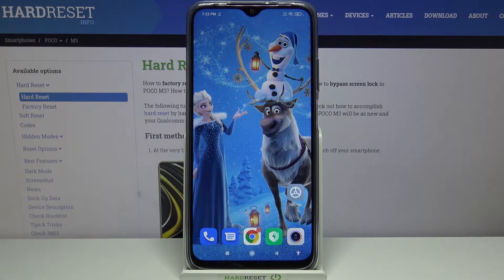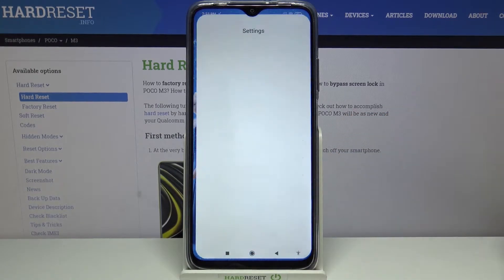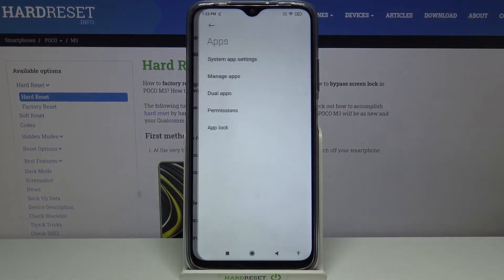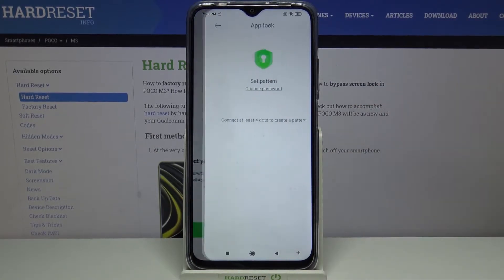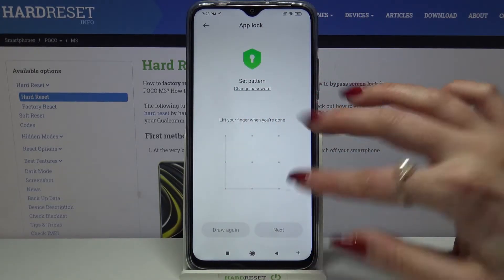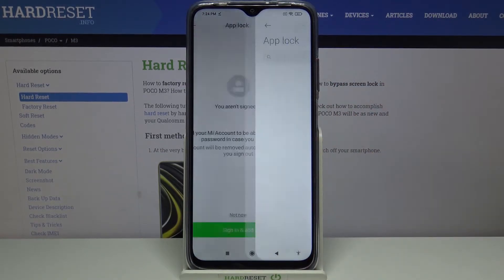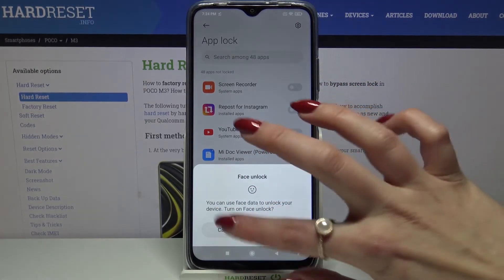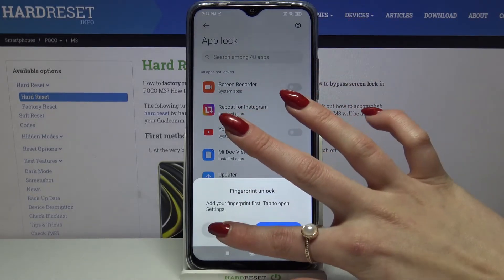How to Set UP App Lock on Poco M3 – Lock Chosen Applications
If you are looking for a way to protect Apps on your Poco M3, then this guide is perfect for you! Because, today, we would like to show you how to locate App Lock in proper settings, on set it up on application of your choosing. Follow all presented steps, and successfully set up the locking method on an App that you want to secure in a matter of minutes. Let's begin!

How to Activate App Lock in POCO M3? How to Turn On App Lock in POCO M3? How to Enable App Lock in POCO M3? How to Switch On App Lock in POCO M3? How to Lock Apps in POCO M3? How to Protect Apps in POCO M3?